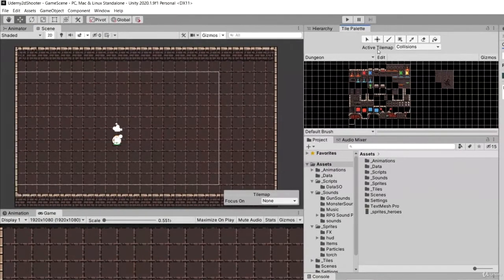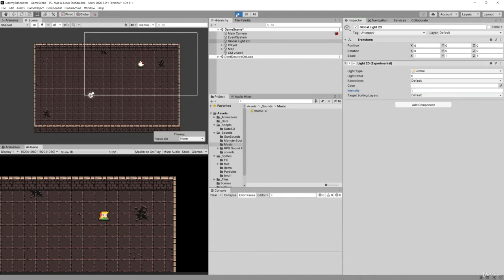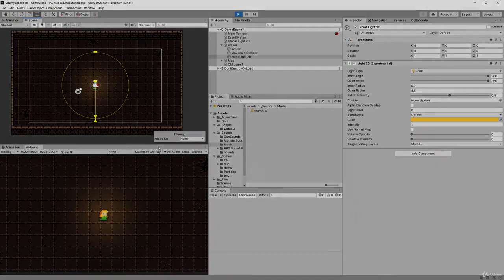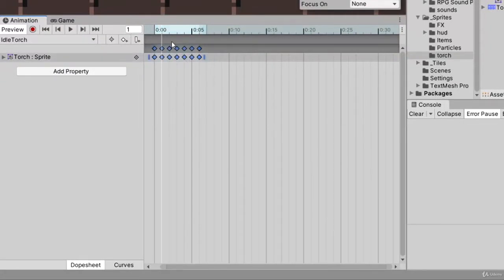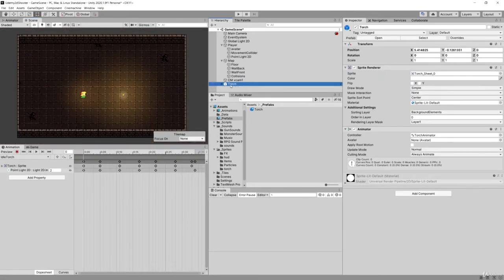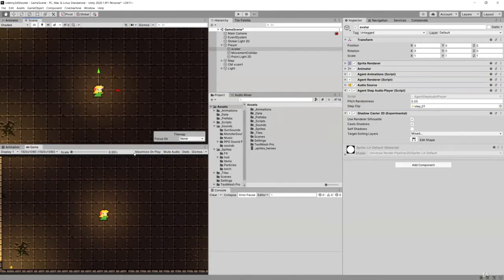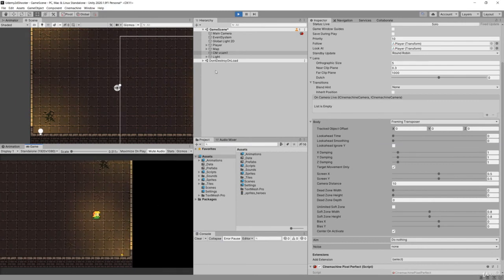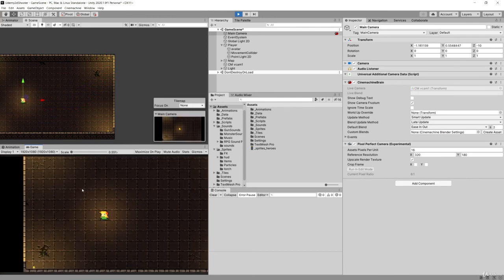3.2 Simple Map